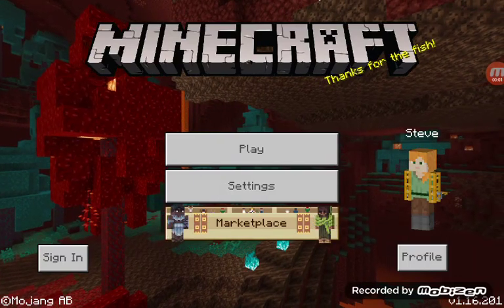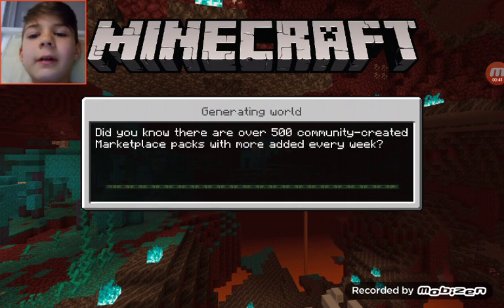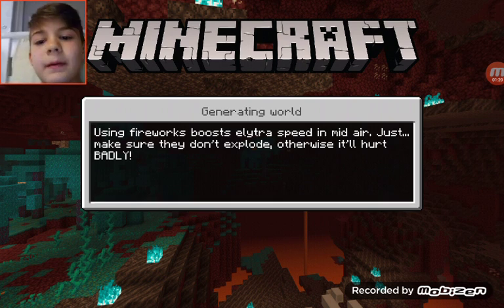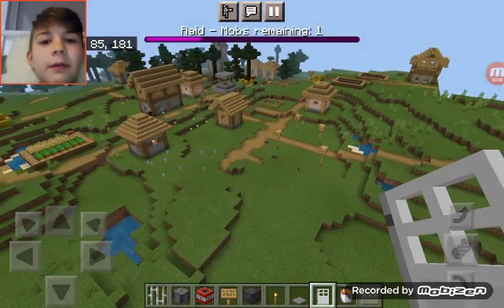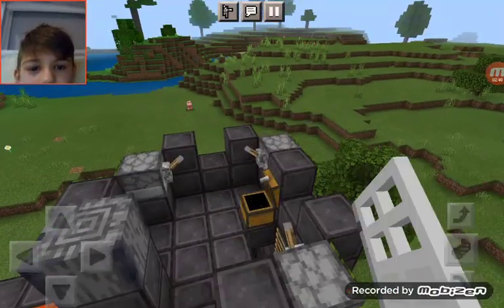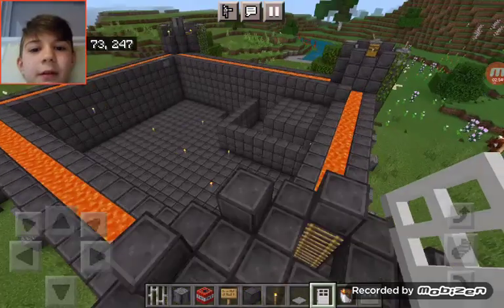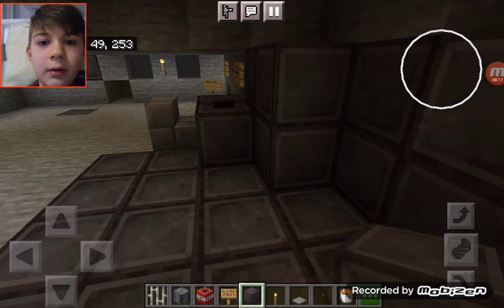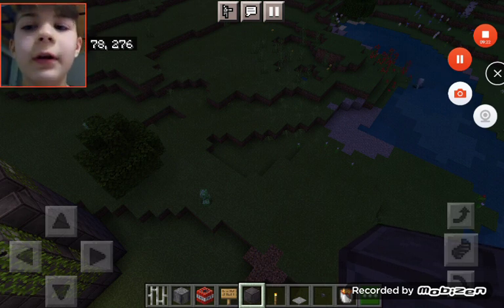This is my castle on Minecraft.